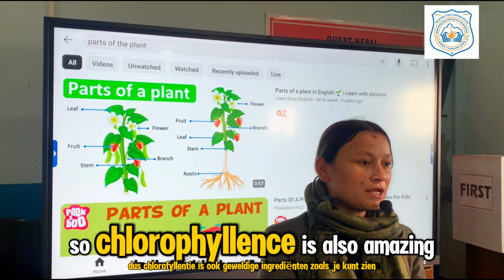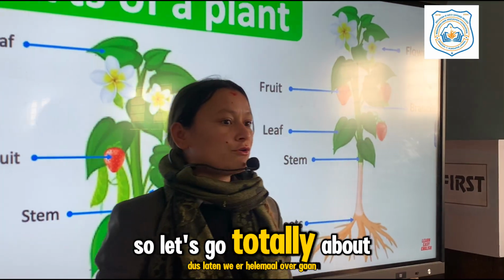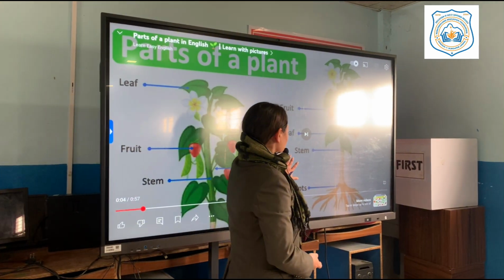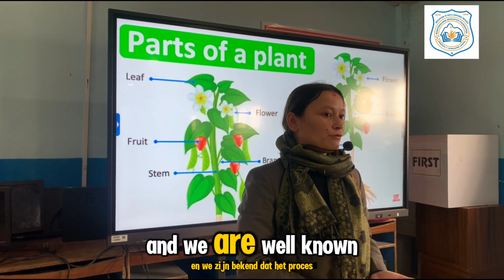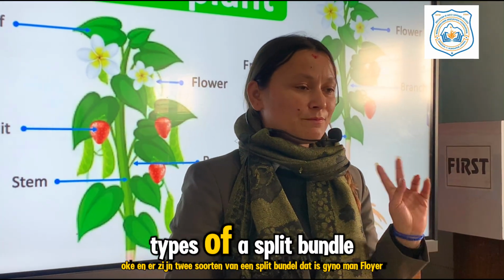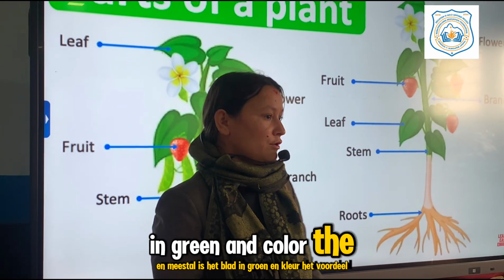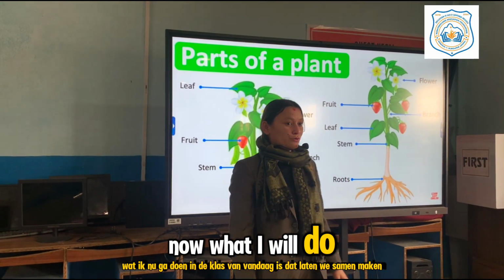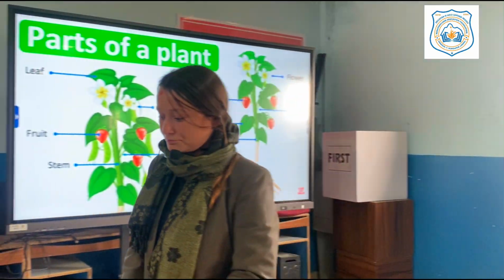Science class(Grade-7) Parts of Plant